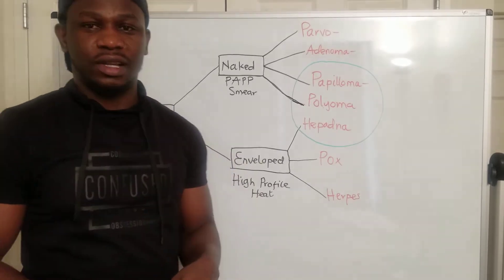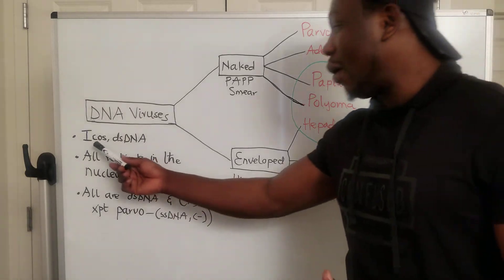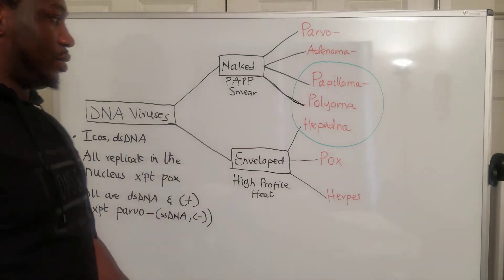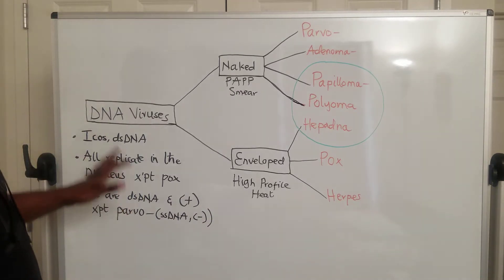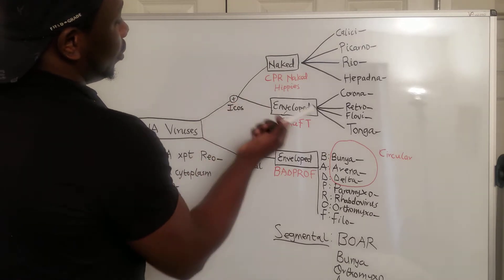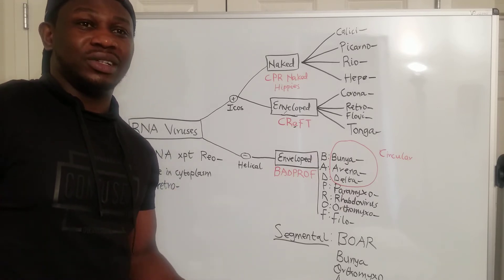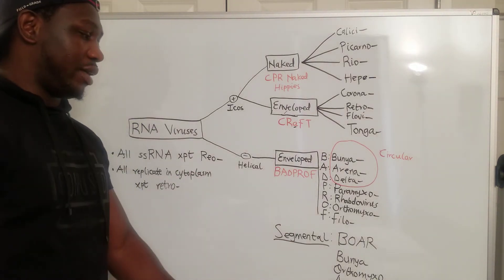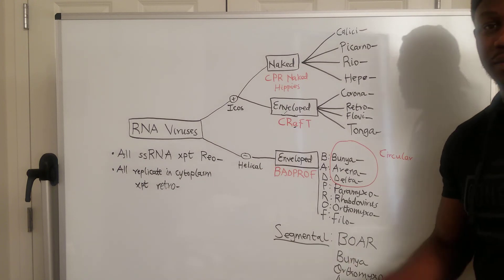DNA and RNA Viruses Mnemonic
Summary chart of DNA and RNA viruses